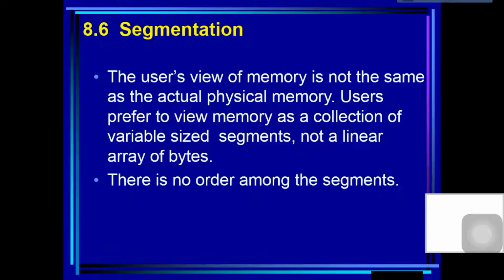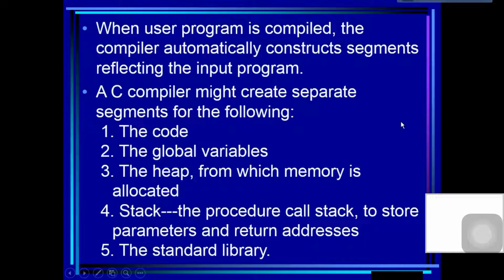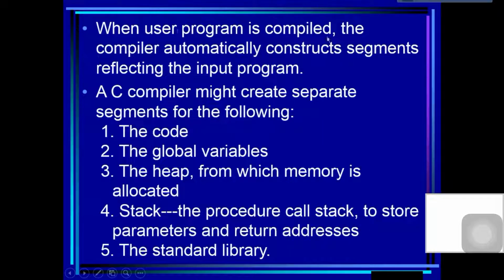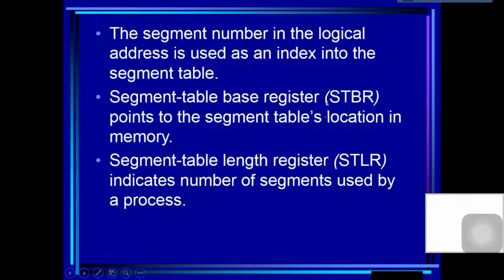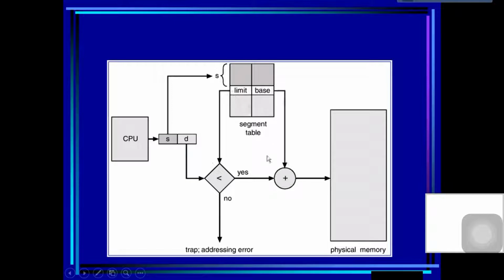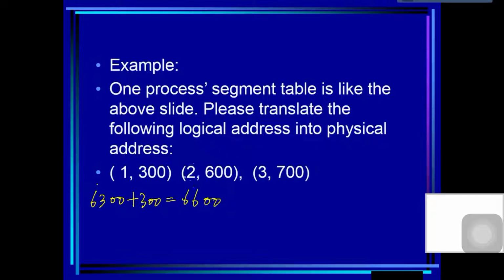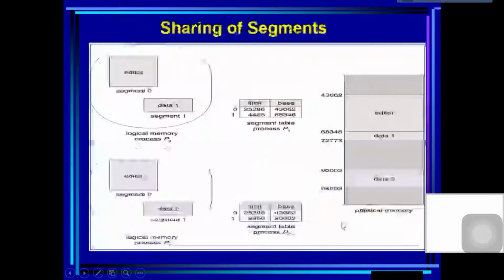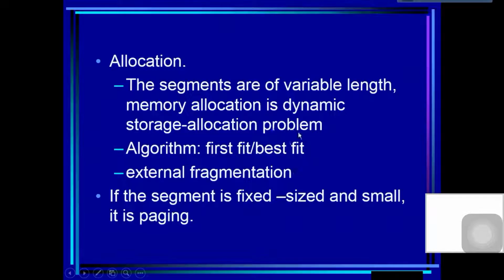Sec 8.6. Segmentation